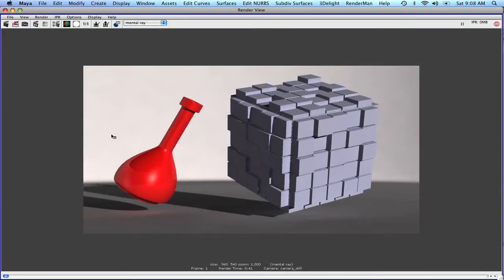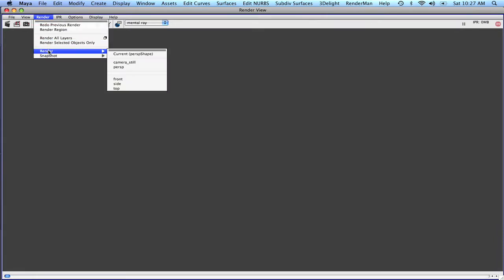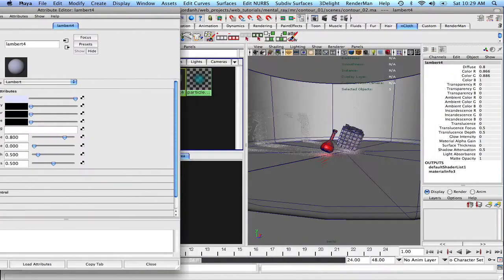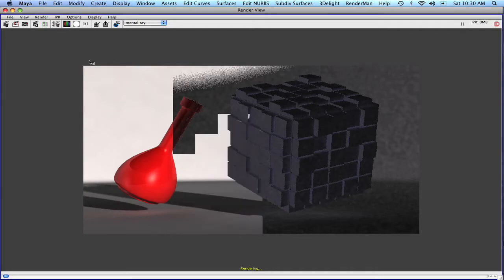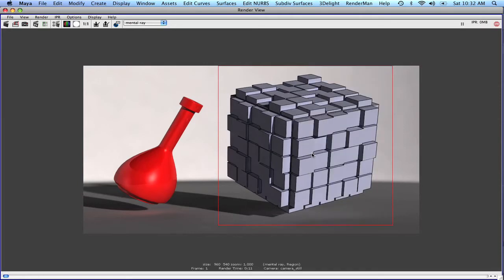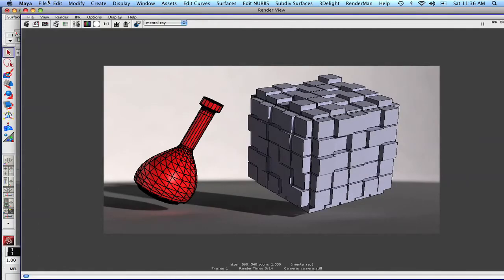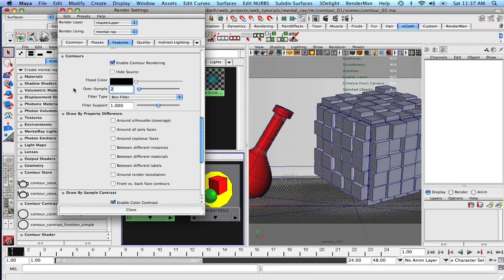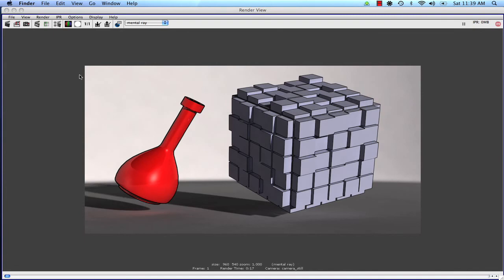Maya Contour Rendering with Mental Ray 02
3DSem.NET | 3D Sem Atölye